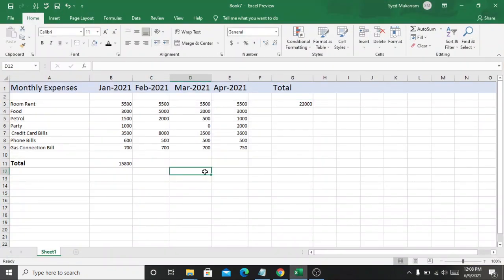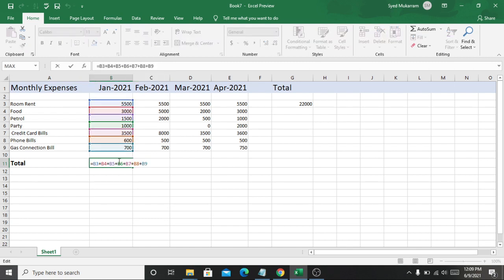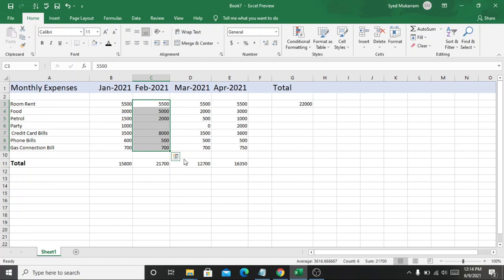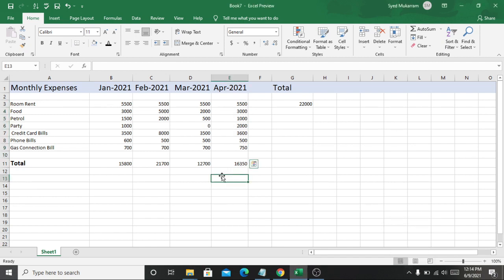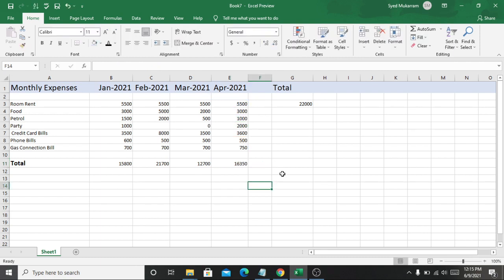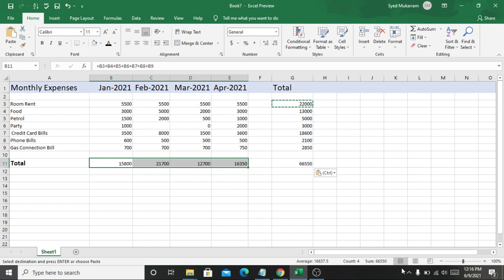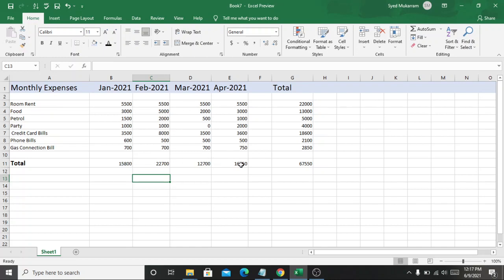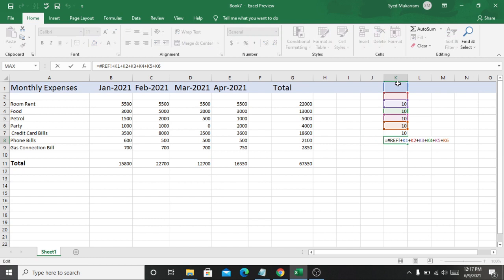Relative vs Absolute Cell References in Excel Formulas part1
Hey Guys .. in this quick video I've talked about Relative vs Absolute Cell References in Microsoft Excel 2019. Hope you'll find this useful.